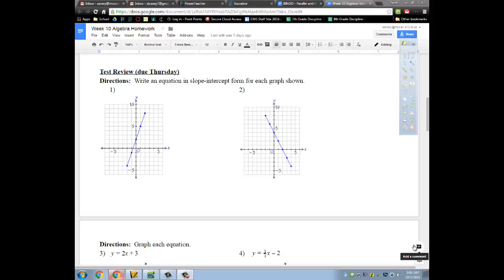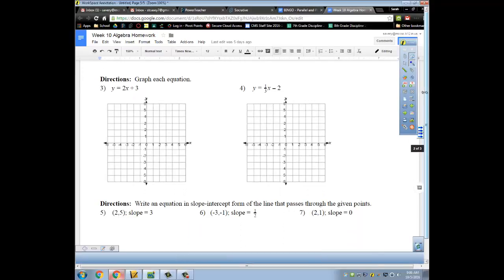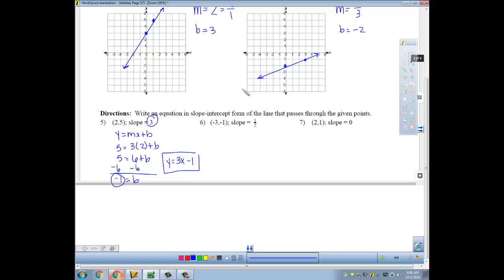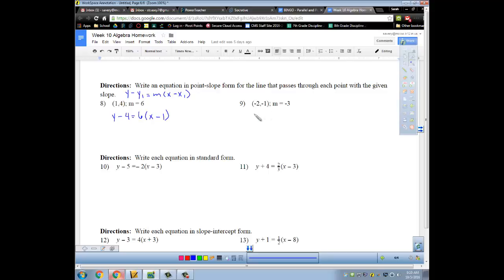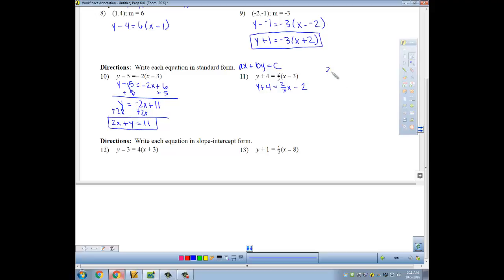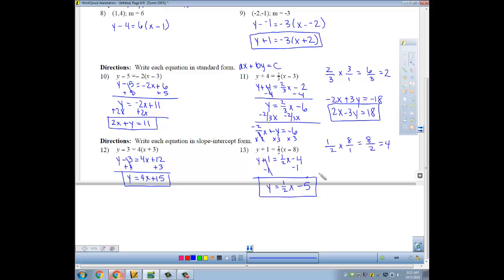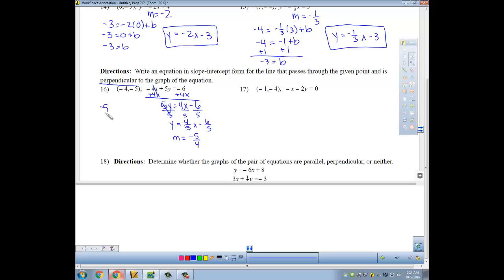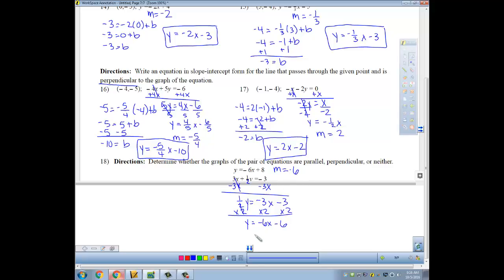Chapter 3 Test Review